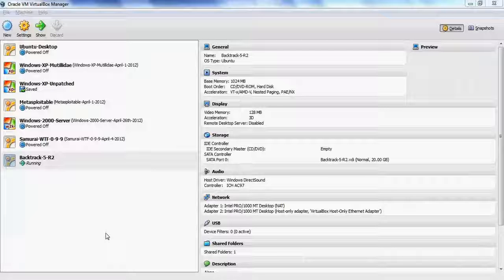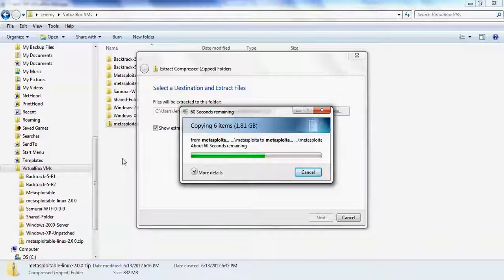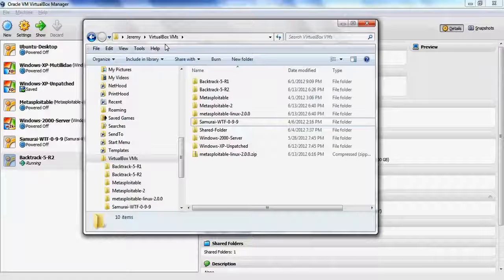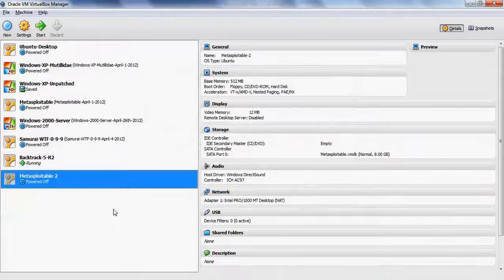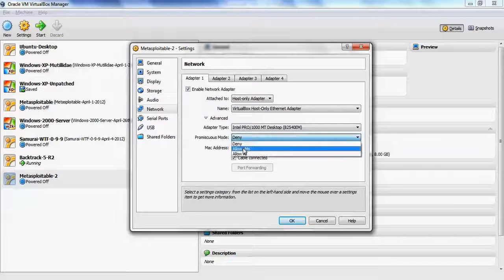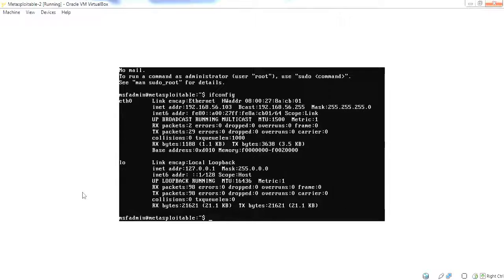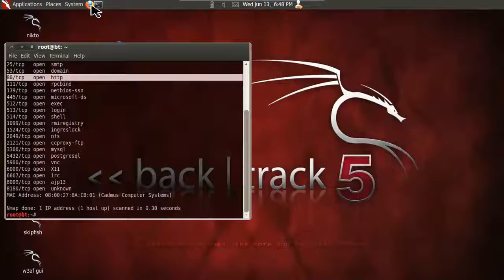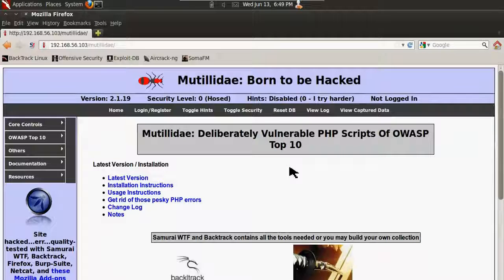Mutillidae Installing Metasploitable 2 with Mutillidae on Virtual Box